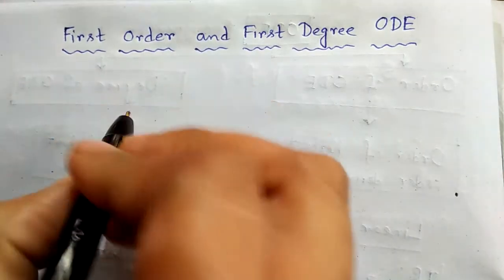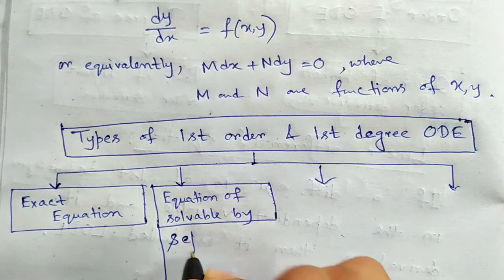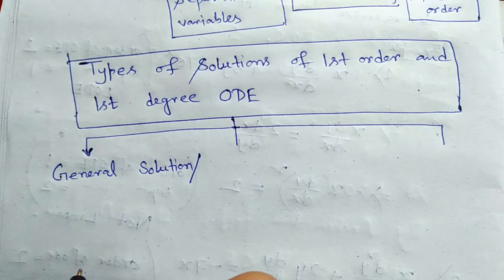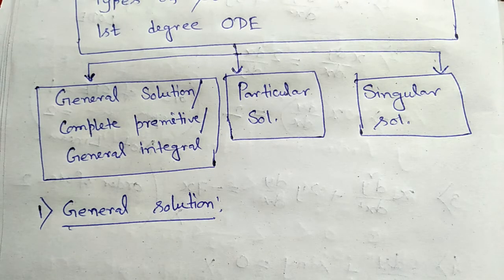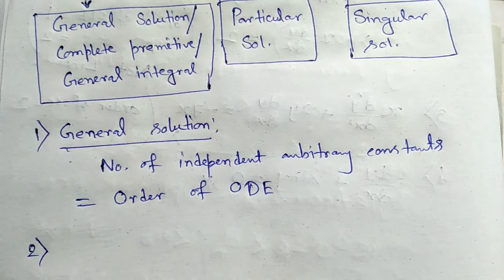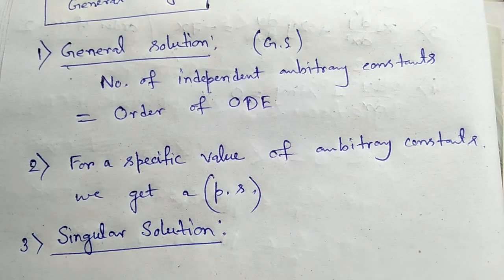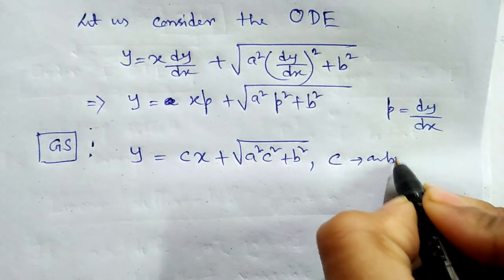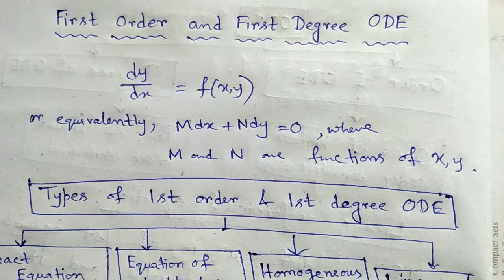First order and first degree ODE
Lecture : 46